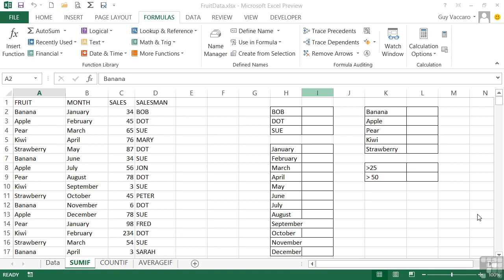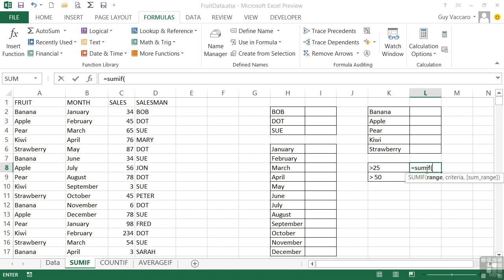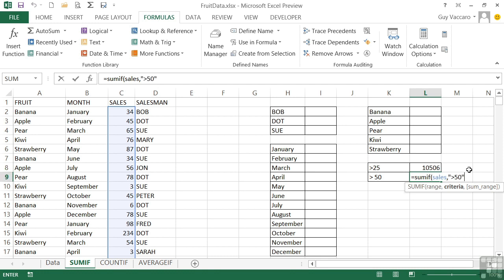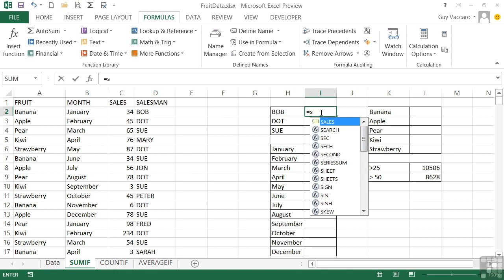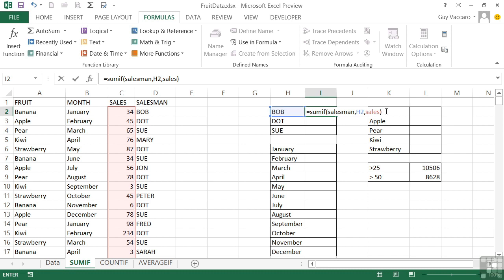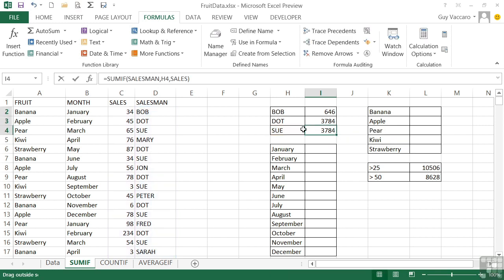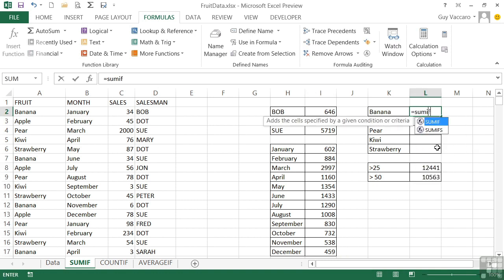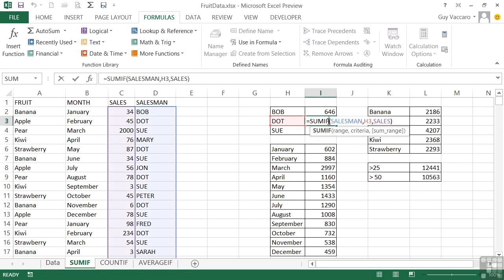02 03 SUMIF For Selective Adding Up